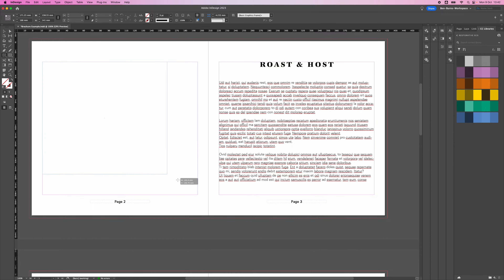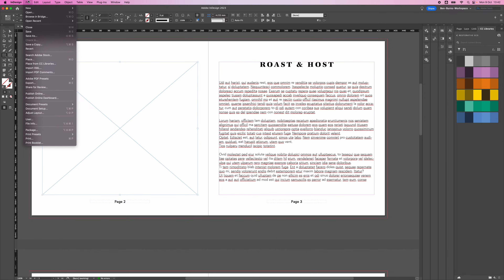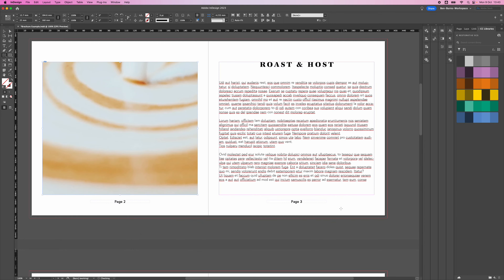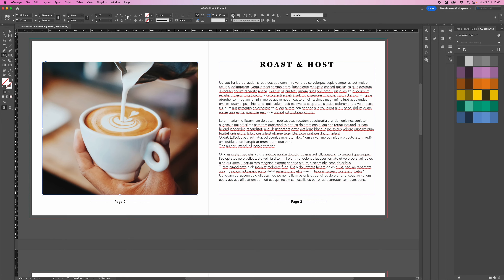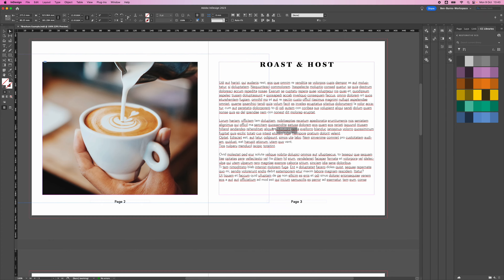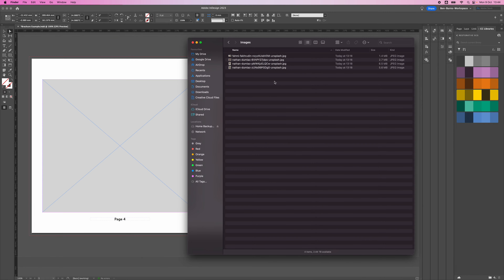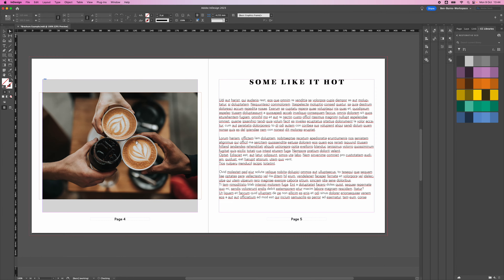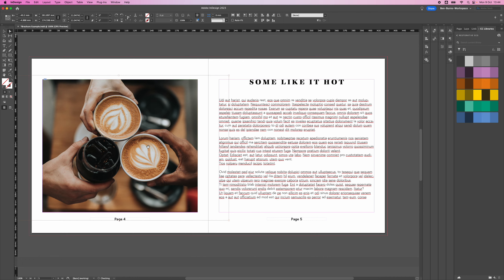How to import images into InDesign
► *Current Setup*

*Video Description*
How to import images into InDesign. Here is the correct way to import an image into Adobe Indesign. Learn how to place an image into indesign.